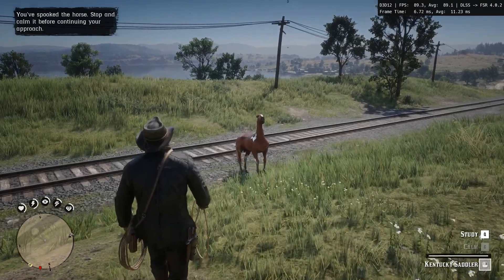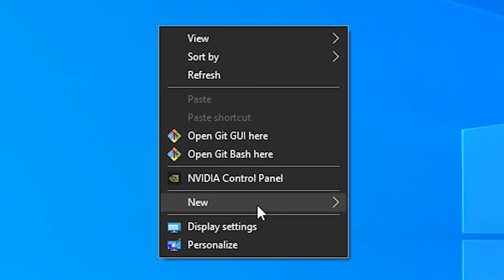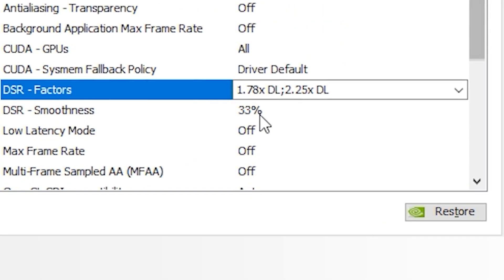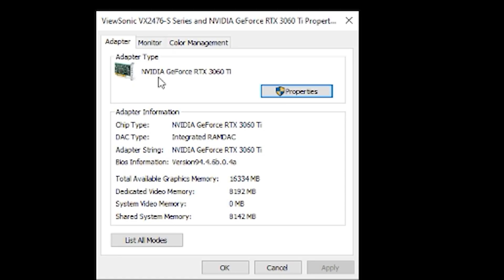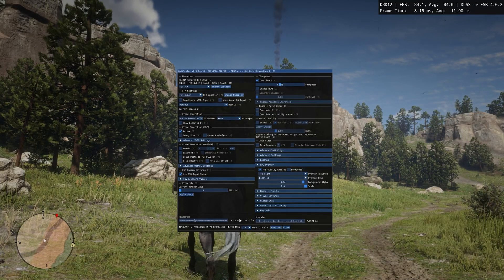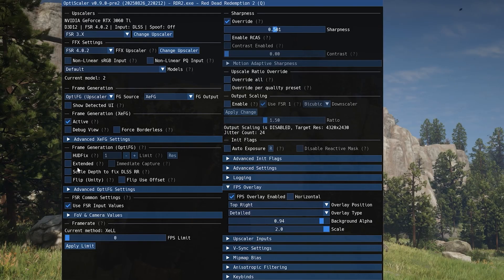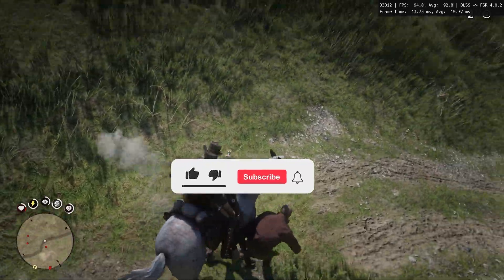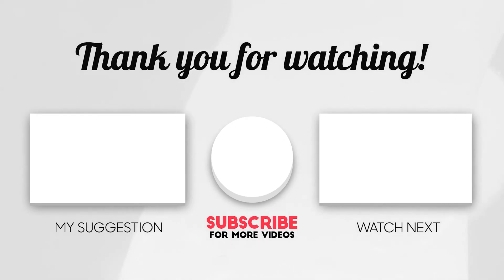No Blur, No Jagged Edges Max FPS The DLDSR + FSR 4 Secret! Red Dead 2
Are your games looking blurry or full of jagged edges despite having a good PC? This guide shows you the ultimate, lesser-known secret to getting MAXIMUM Image Quality AND MAXIMUM FPS simultaneously!

I'm combine NVIDIA's DLDSR (Deep Learning Dynamic Super Resolution) with the power of the FSR 4 Optiscaler mod (using XeSS Frame Generation) to achieve both sharpness and performance.

🔑 In This Guide, You Will Learn:

How to set up DLDSR in the NVIDIA Control Panel to render games at higher resolutions (e.g., 1620p on a 1080p monitor) for a huge boost in visual fidelity and to eliminate jagged edges.

The exact steps to correctly use DLDSR in conjunction with the DLSS  Balanced mode in-game.

How to activate the FSR 4 Optiscaler mod (via the INSERT key) and enable Frame Generation for a massive boost to your frame rate.

Get crystal-clear visuals and a smooth, high-FPS experience in your favorite games.

Testing PC :

PC SPECS :
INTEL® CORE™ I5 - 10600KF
z-490f Asus ROG Motherboard
corsair Water Cooling
Gemdias 750w Power Supply
M2 500GB (Windows install)
SSD 250 GB WD Green
Toshiba 1TB HDD
Gigabyte G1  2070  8GB Graphic Card
HyperX 2x8GB DDR 4 2666MHz